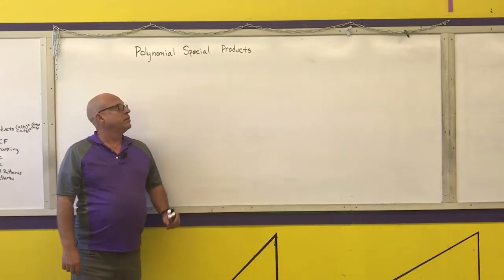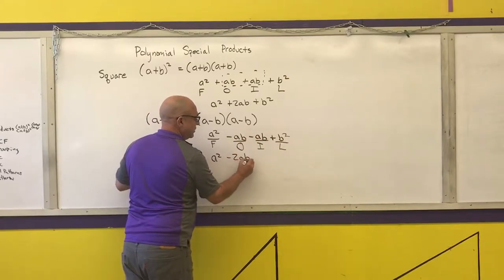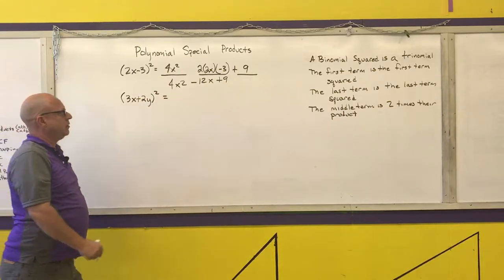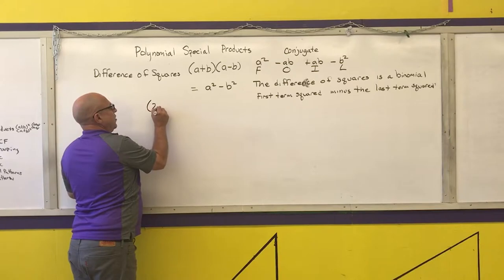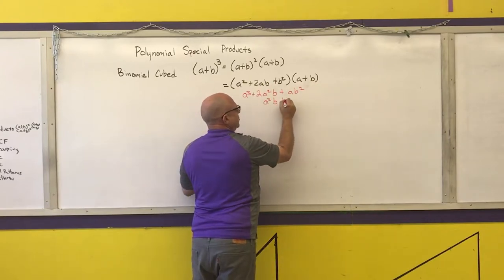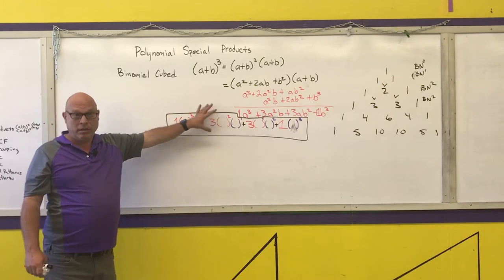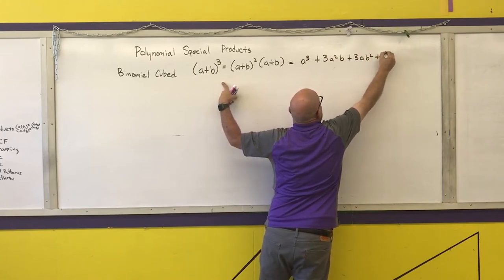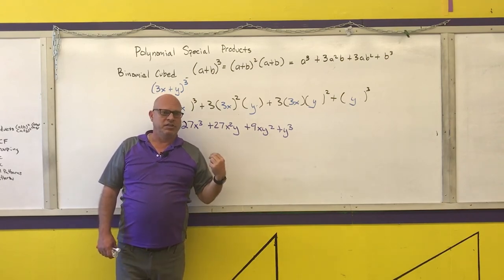M111-P-015 Review: Polynomial Special Products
College Algebra review of polynomial special products.